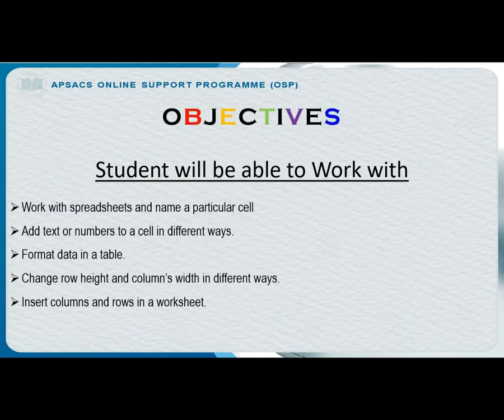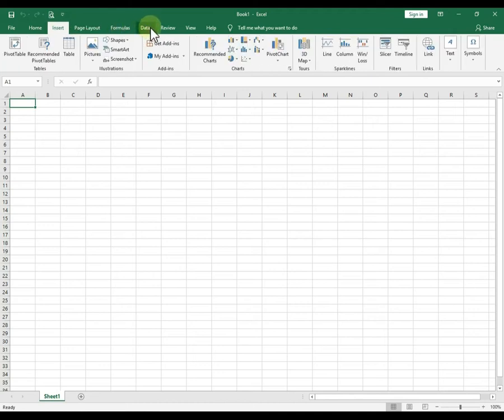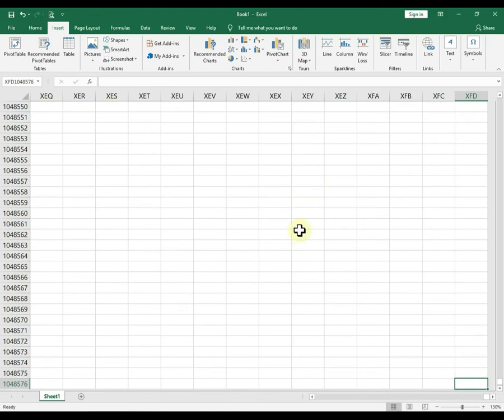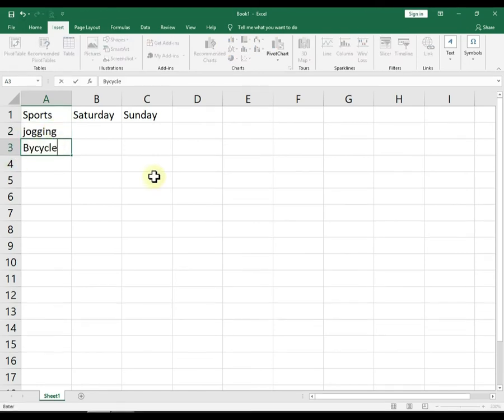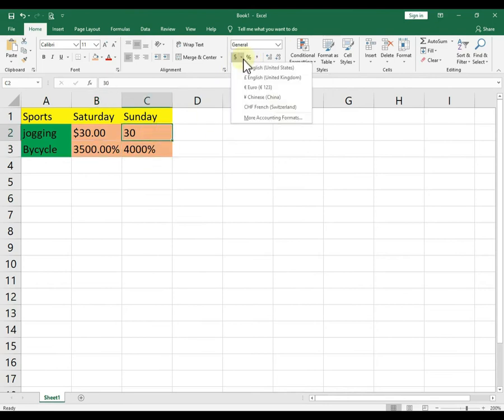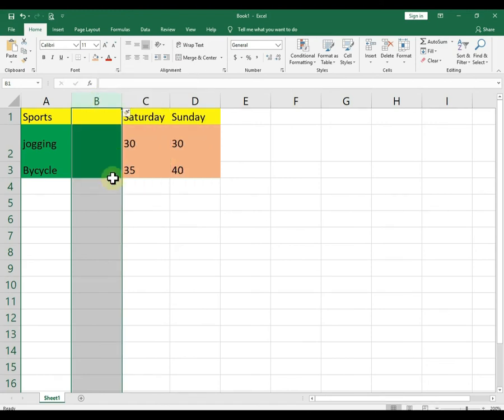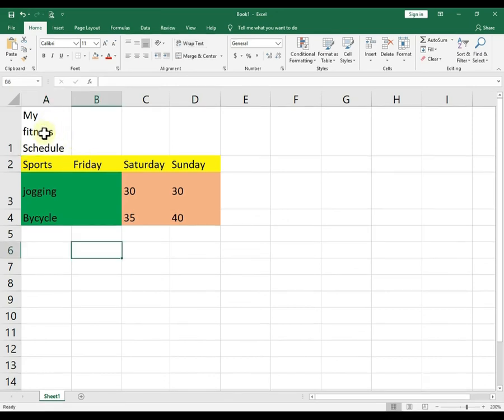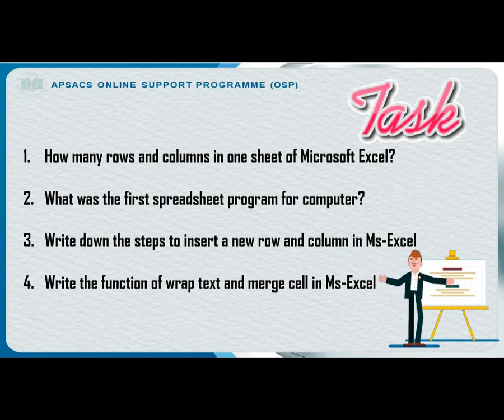Class 6_Module # 04_(Working With Numbers)_Task # 01_(Rows And Columns)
Module # 04

• mark1_computers

|◙| Skype |◙|
• mohsinahmed.siddiquei

|◙| Blogger |◙|
• mohsinahmedsiddiquei